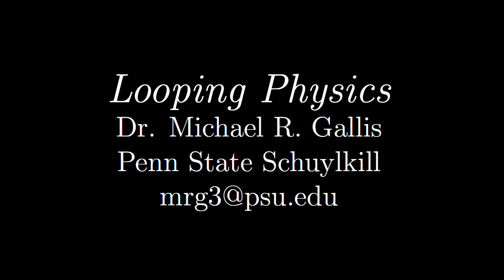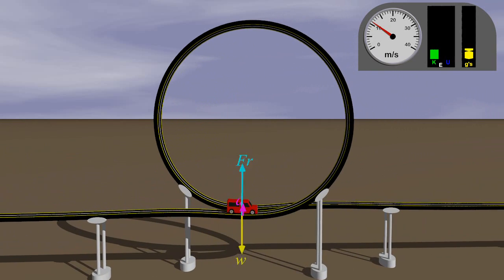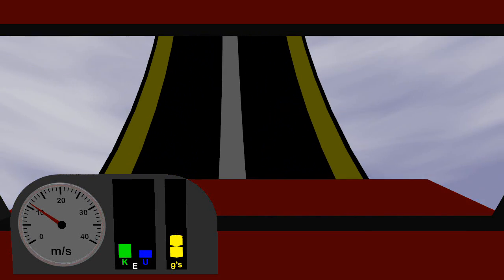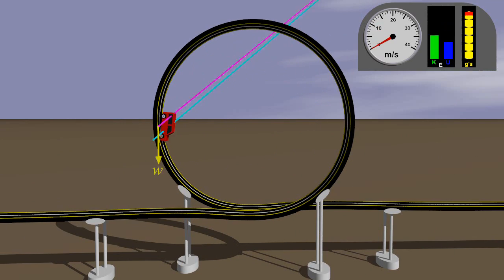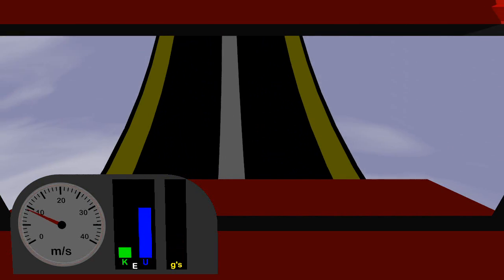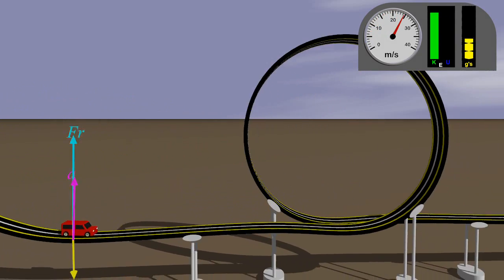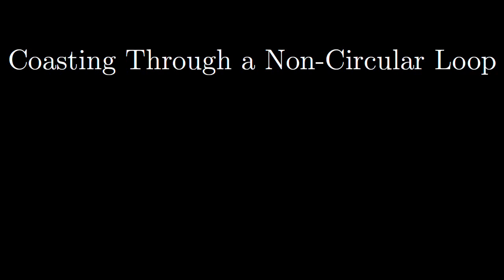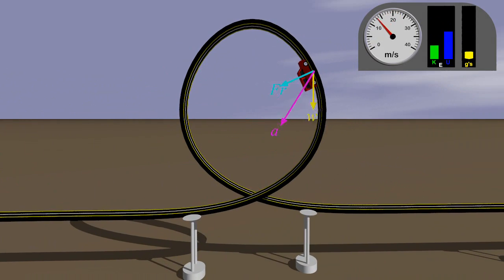The Physics of Driving Through a Vertical Loop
This animation shows some of the physics involved in vertical loops, including driving a loop at constant speed as well as coasting through the loop.  This animation can be a starting point for discussions about Newton's Laws, Energy, reaction forces and more!